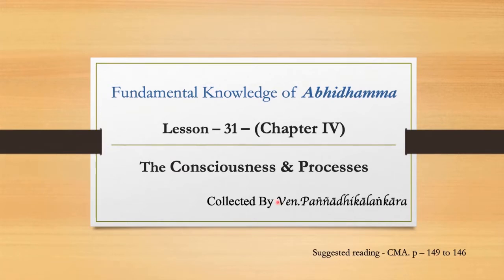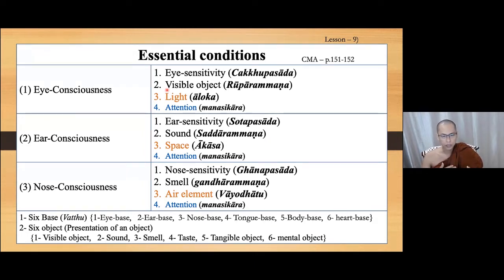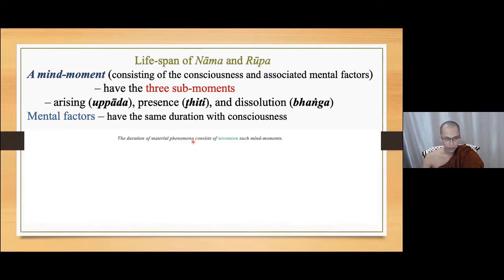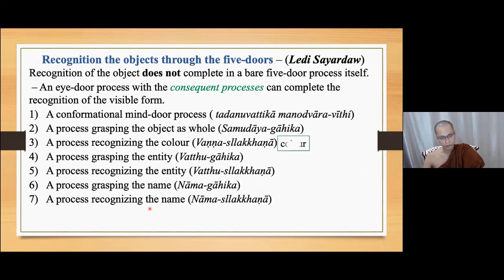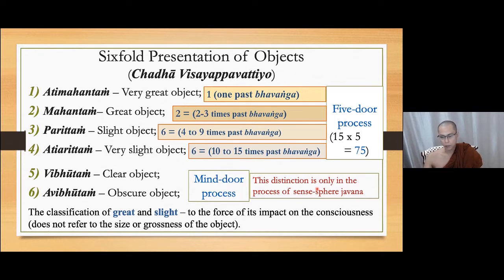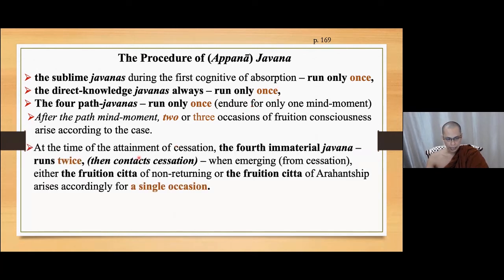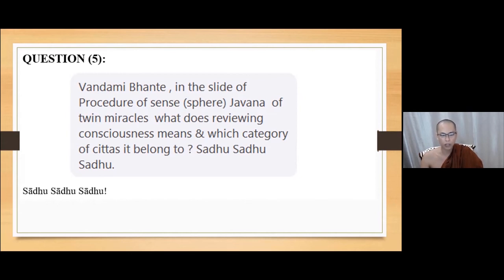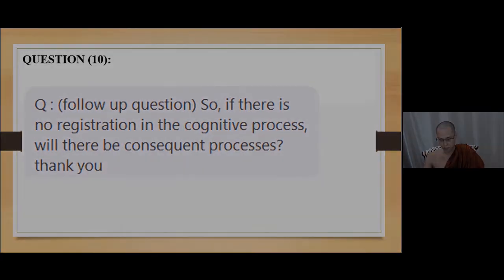Lesson 31-The Consciousness & Processes | Ven. Pannadhikalankara | Abhidhamma English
Lesson 31-The Consciousness & Processes | Ven. Pannadhikalankara | Abhidhamma English Exam Level 1 & 2

20210919 Lesson 31 of 49
Moderator: Brother Toh Tiong Han

✴️  Suggested Readings for Lesson (31):
A Comprehensive Manual of Abhidhamma -